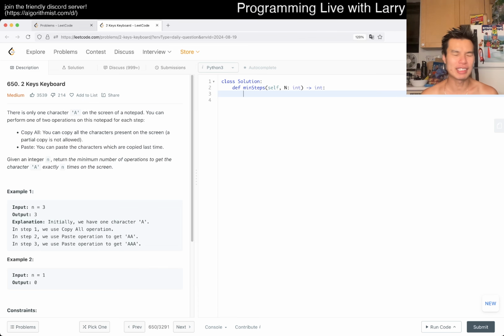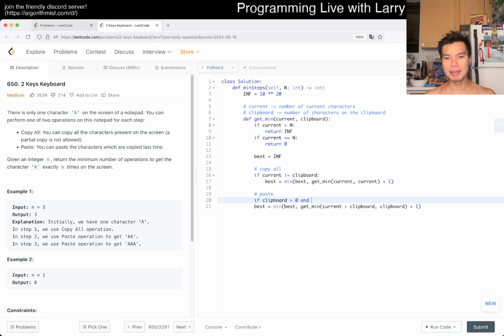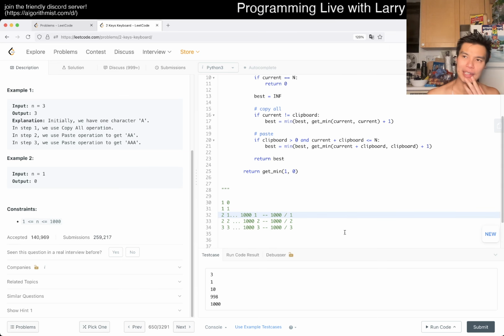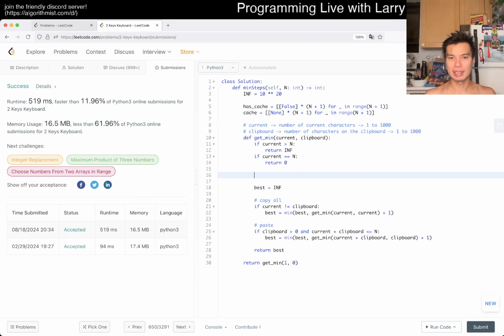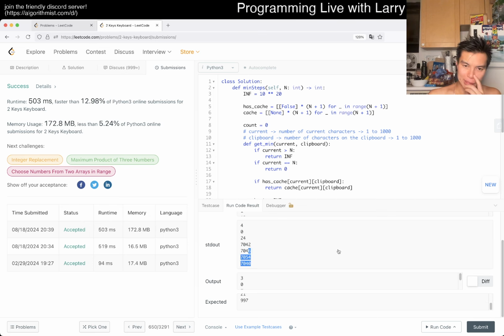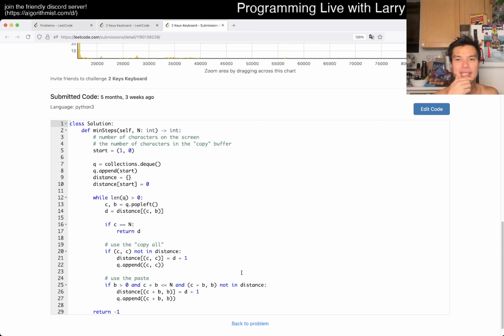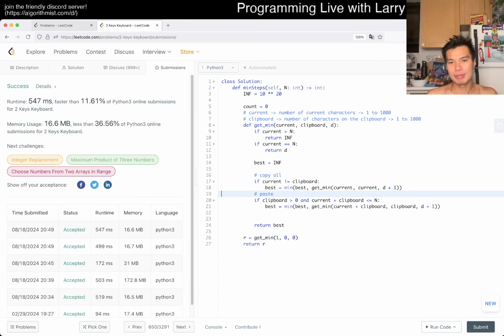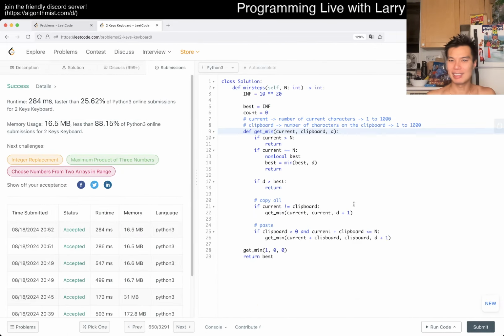Daily Leetcode #1602: Aug 19, 2024 - 650. 2 Keys Keyboard